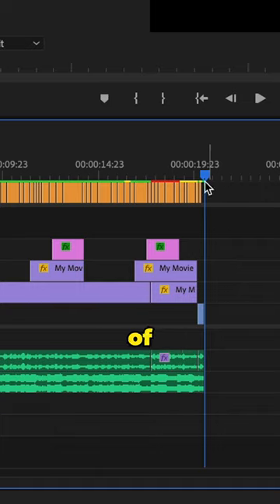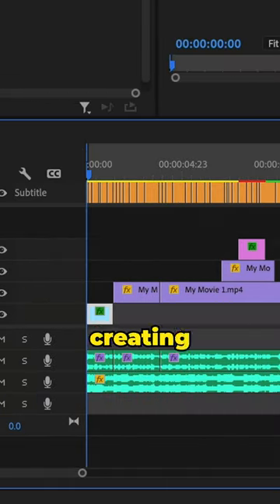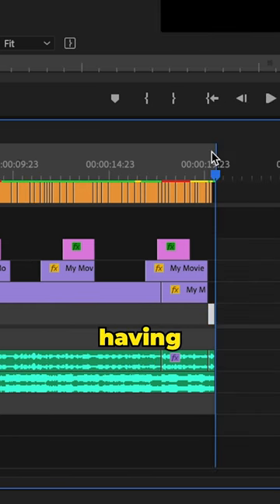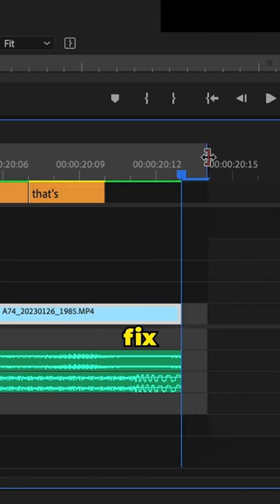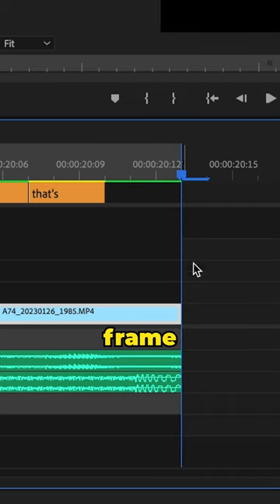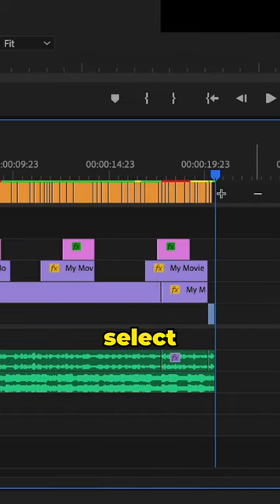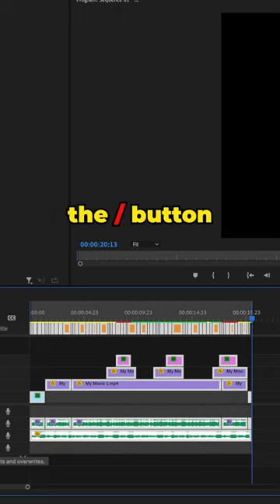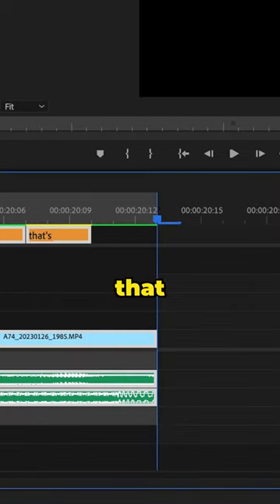SECRET Speed Hack in Premiere Pro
In this video I show you a speed hack in Premiere Pro that is a huge time saver!